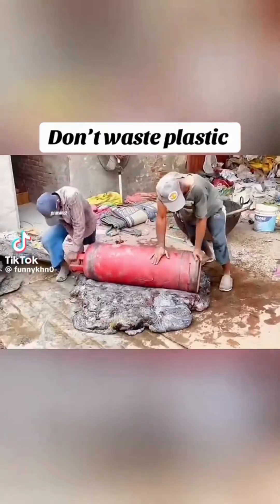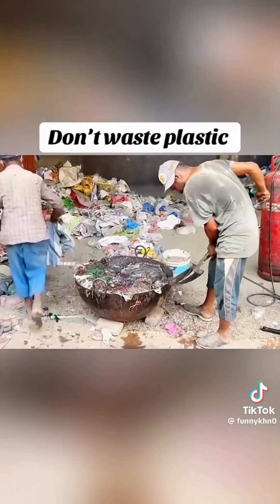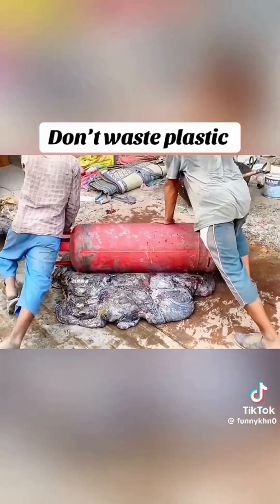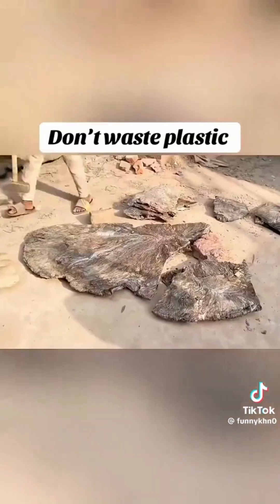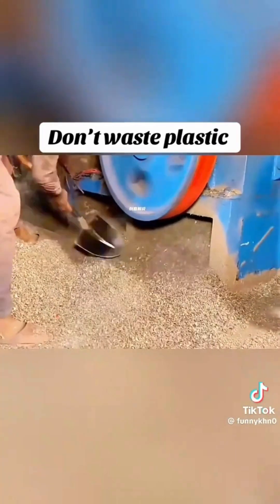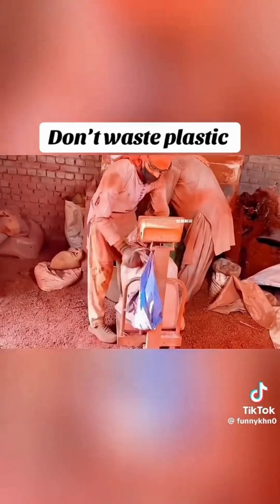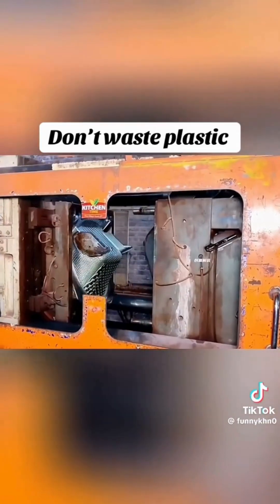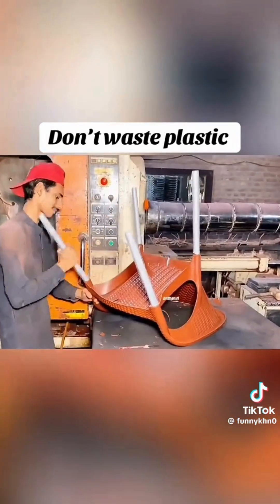How Trash Becomes Treasure: Plastic to Chair Process#PlasticRecycling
♻️ Ever wondered what happens when you don’t throw away plastic bags?
In this video, we reveal an amazing process where waste plastic bags are heated, melted, pressed, crushed, and molded into durable plastic chairs — turning garbage into treasure.

🔥 From trash to transformation, this journey is a perfect example of recycling innovation.
If you love creative solutions to pollution, this one’s for you!